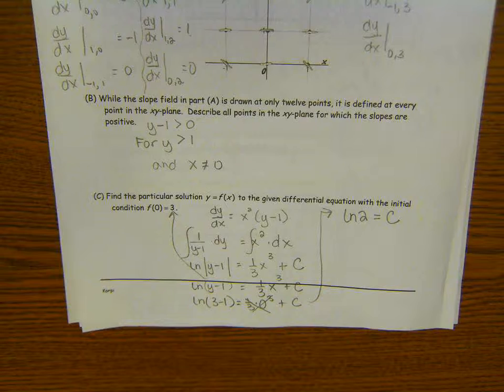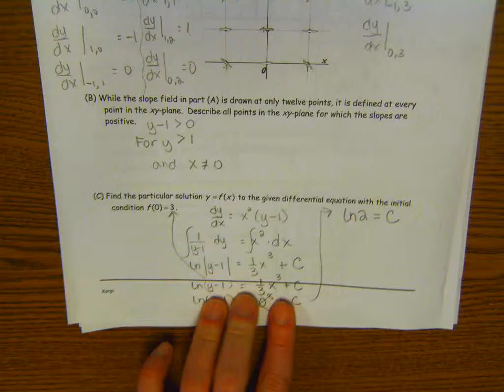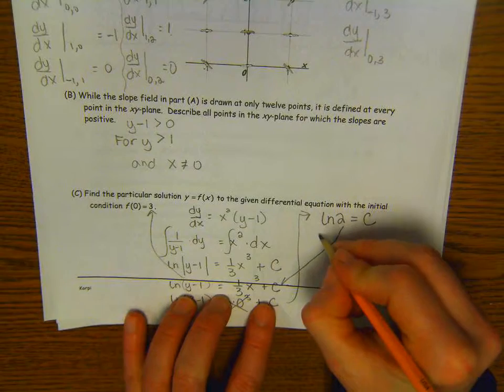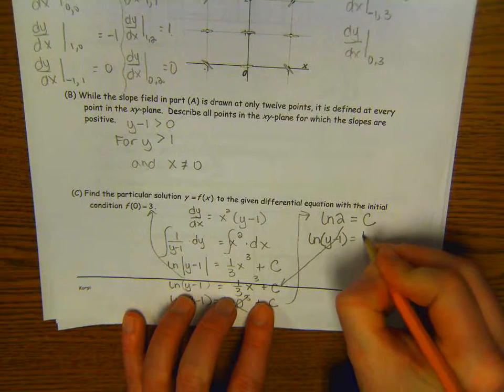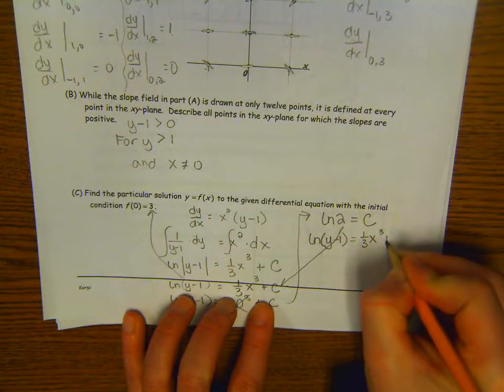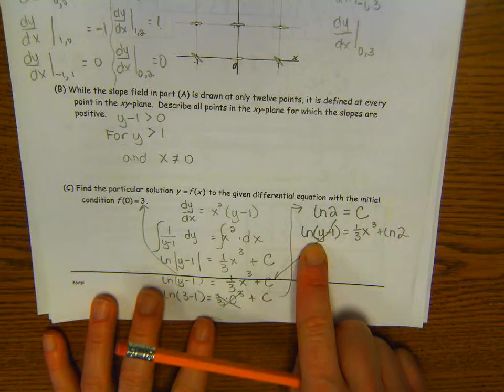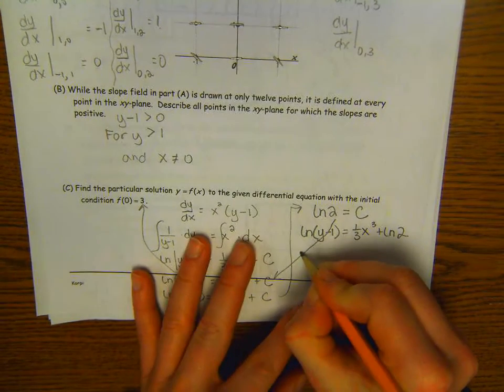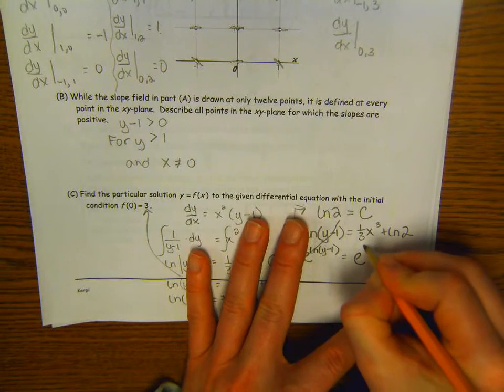AP Calculus Differential Eq and Slope Fields